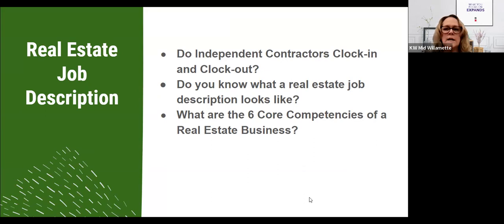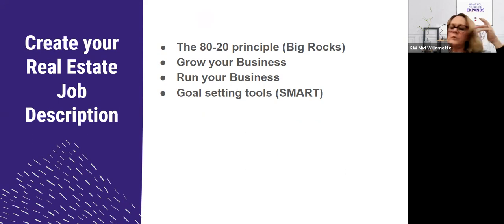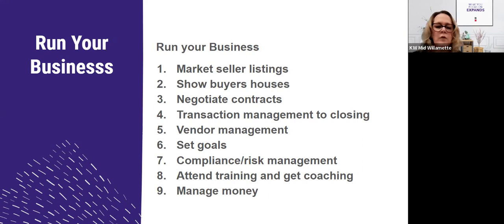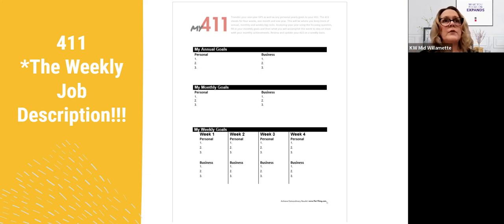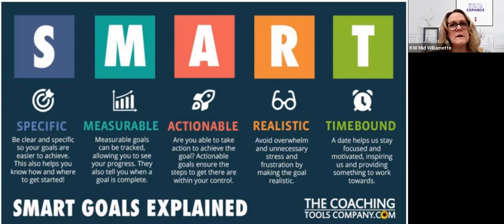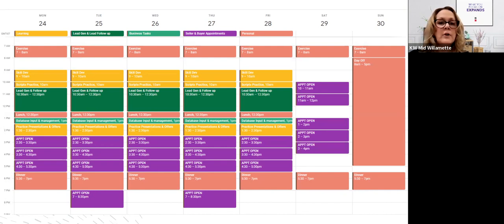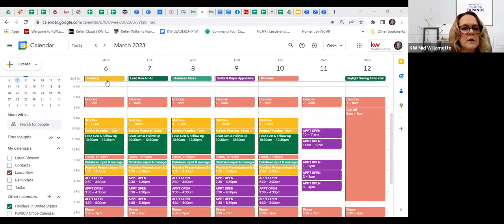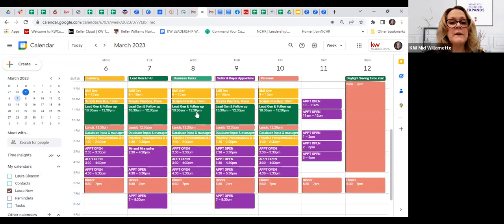Creating a Working Calendar 03.01.2023